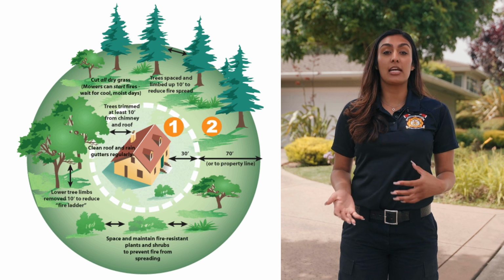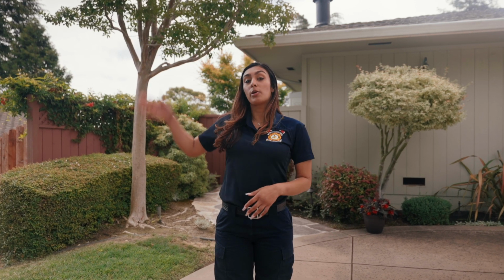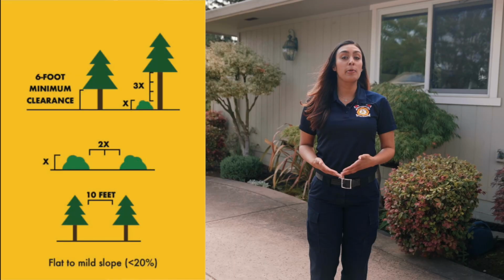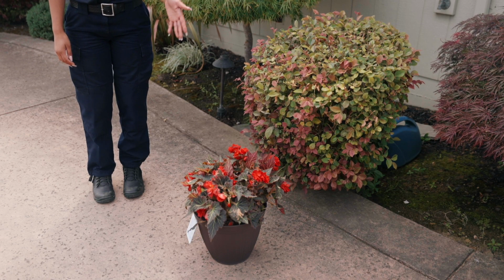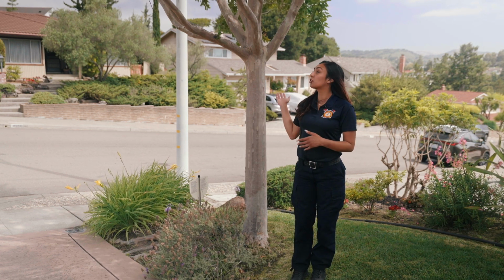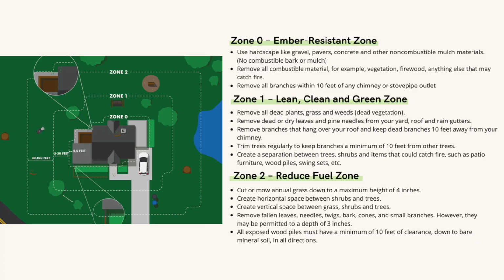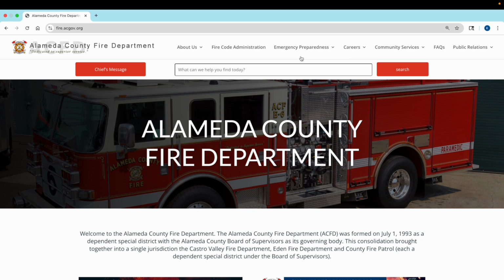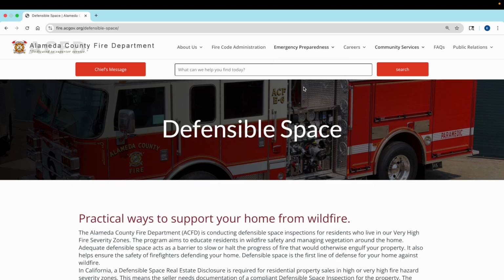How to Protect Your Home from Wildfires: Create Defensible Space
Wildfires don’t wait.

The Alameda County Fire Department (ACFD) would like to show you how to prepare.
Creating defensible space around your home is one of the most effective ways to protect your property and your community.

✅ What is Defensible Space?
It’s the buffer between your home and the grass, trees, shrubs, or wildland area that surrounds it. This space is designed to slow or stop the spread of wildfire and protect firefighters as they defend your home.

🏡 Simple Steps to Create Defensible Space:
    1    Clear dead vegetation within 30 feet of your home.
    2    Trim tree branches at least 6 feet from the ground.
    3    Keep roofs and gutters free of leaves and pine needles.
    4    Space out plants to prevent fire from jumping.
    5    Use fire-resistant landscaping like gravel, stone, and native plants.

💡 Why It Matters:
Homes with defensible space are far more likely to survive a wildfire. It’s not just about protecting property—it’s about saving lives.
ACFD has an Emergency Preparedness Unit.